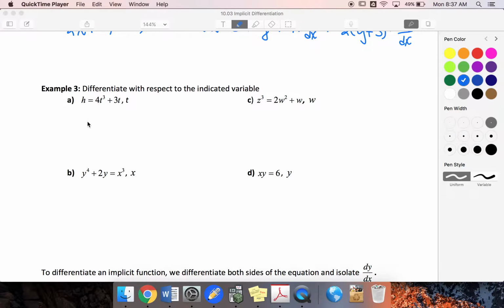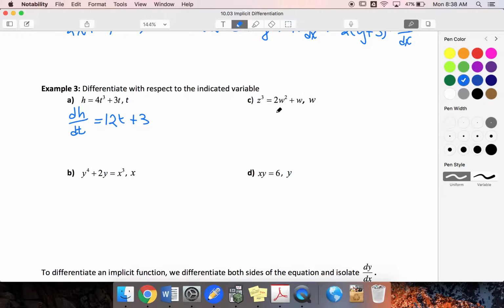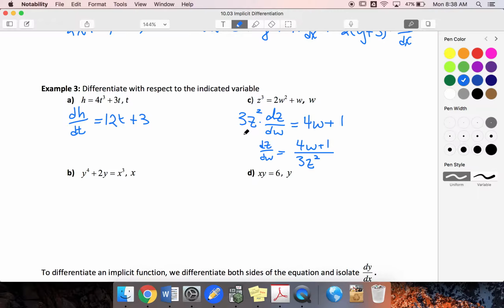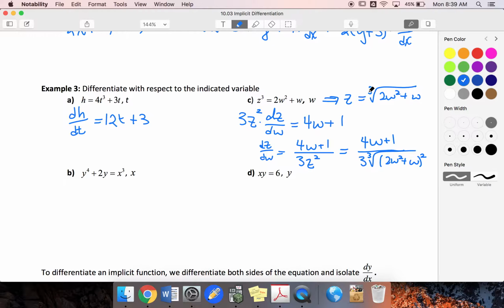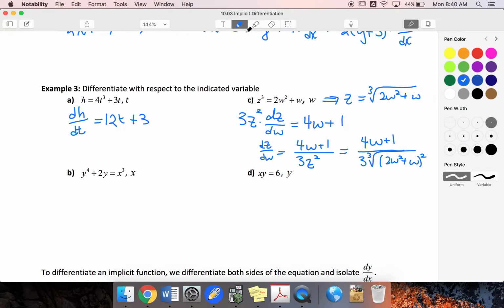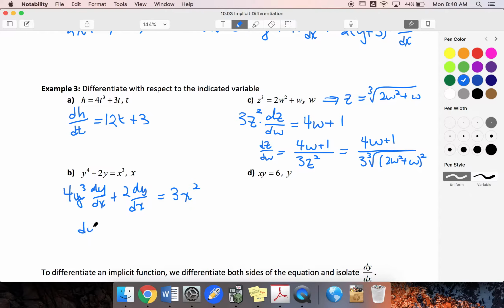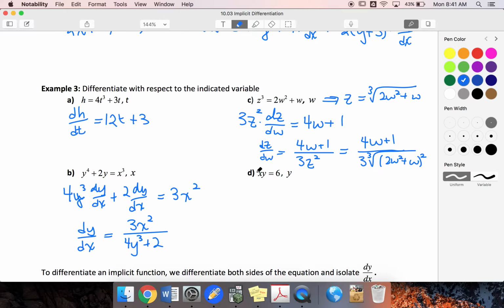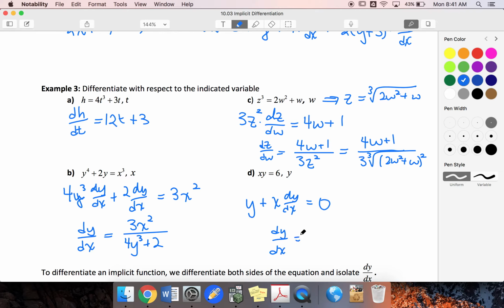IBHL 6.2 Ex3 More Implicit Differentiation